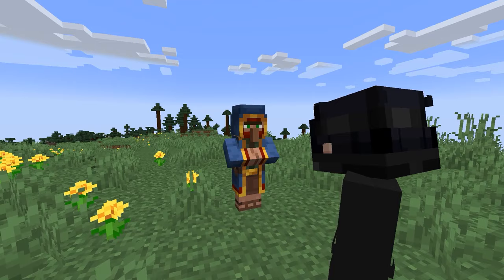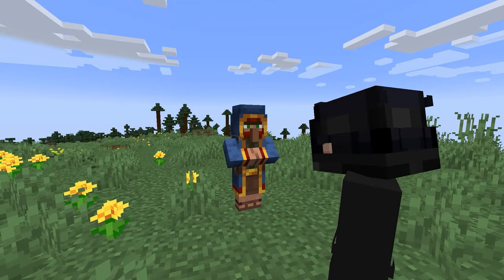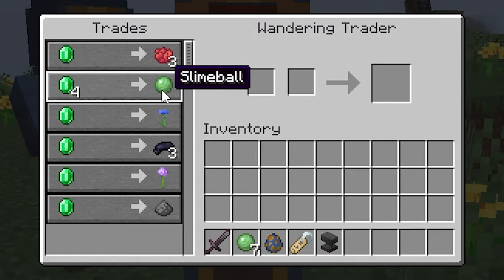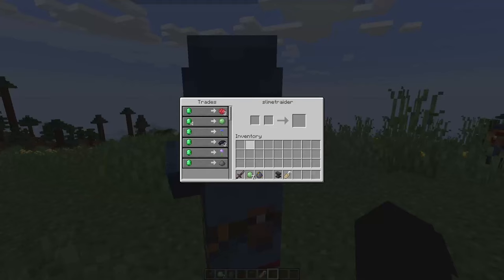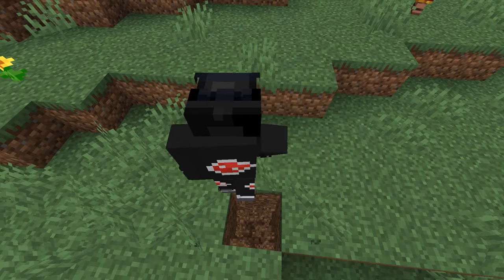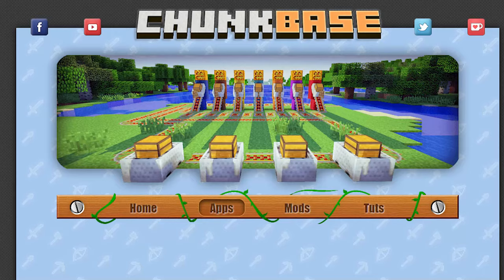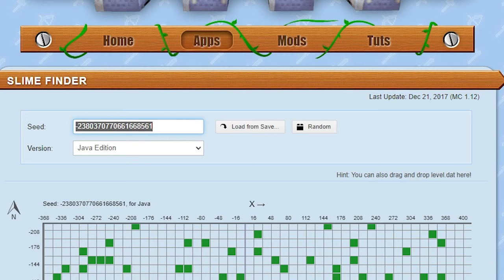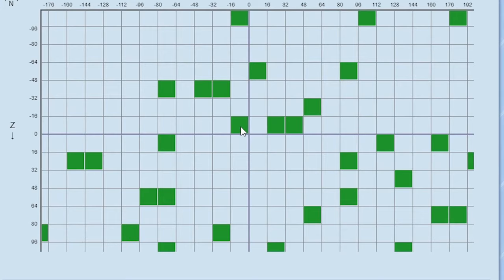3 Easy Ways to Get SLIME BALLS in 60 SECONDS | Minecraft 1.21 Guide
I'll show 3 ways to get slime balls in minecraft 1.21 or any other version in only 1 minute or 60 seconds.